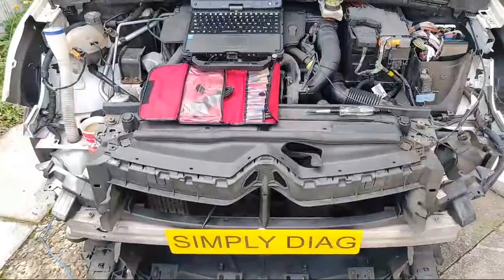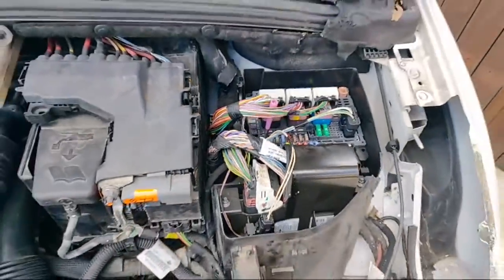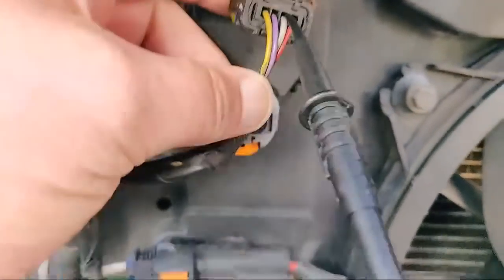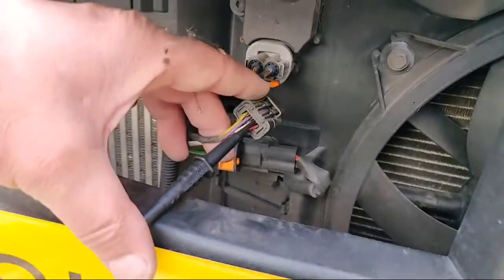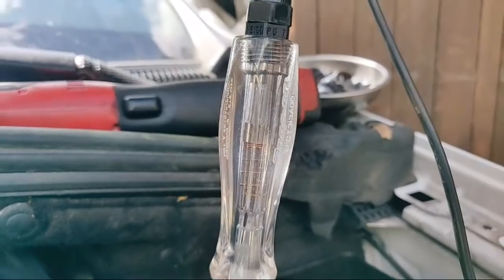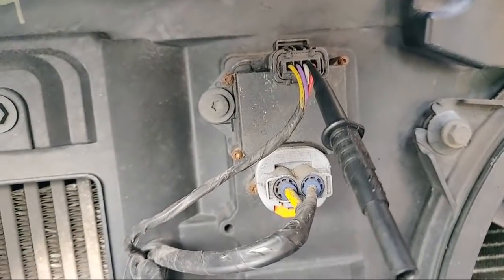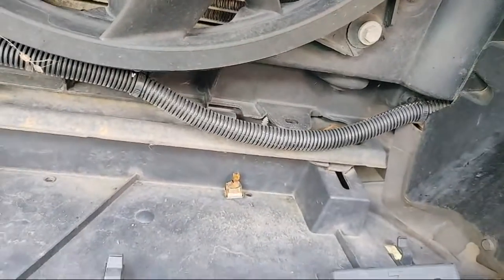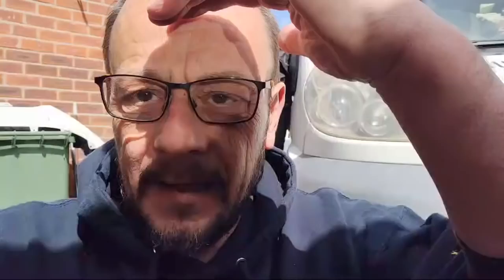How To Test For A Short To Ground